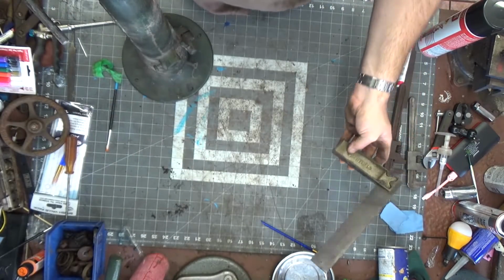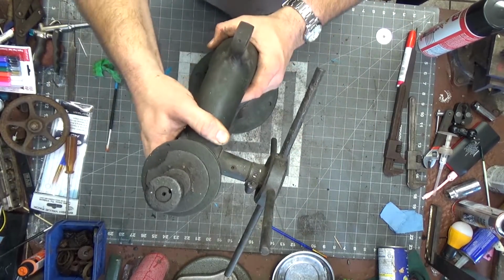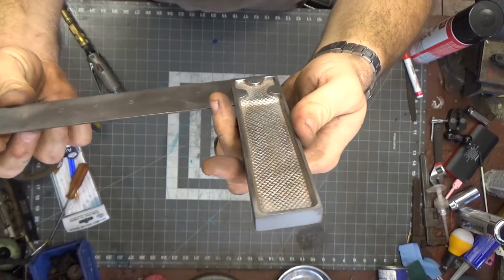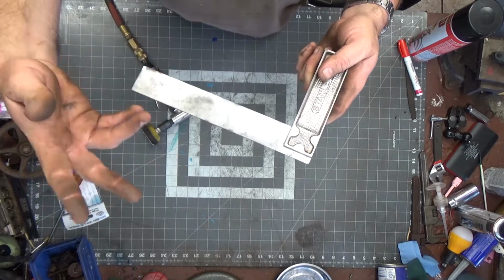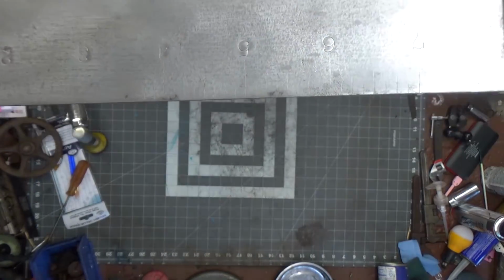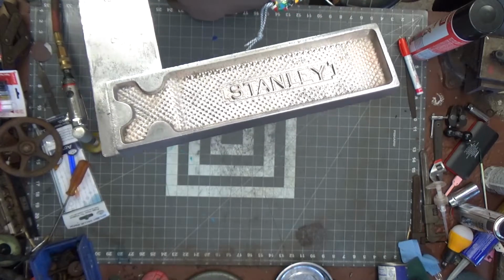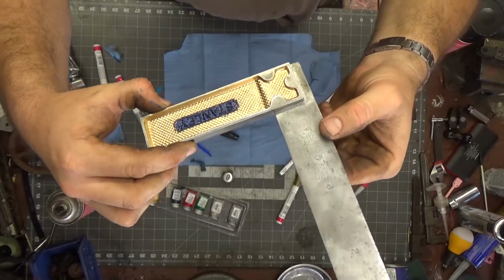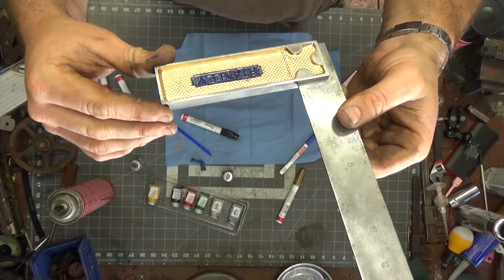Stanley Square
Cleaning up a Stanley Square